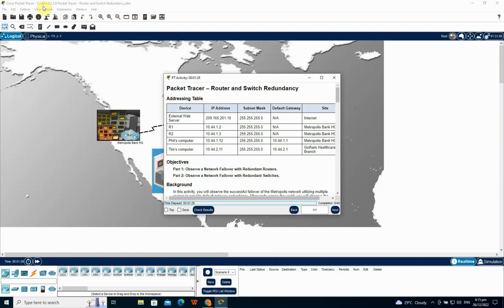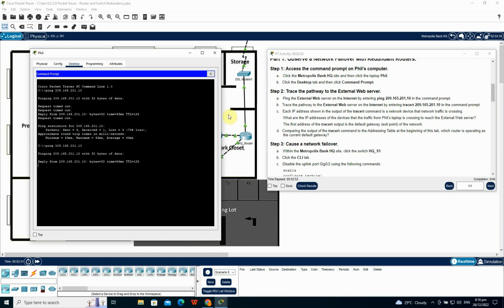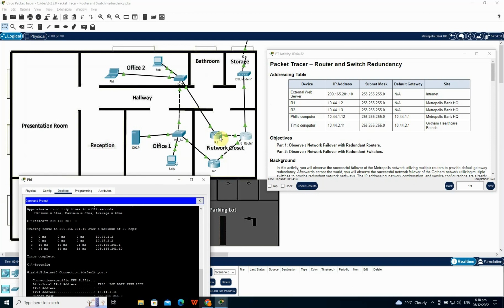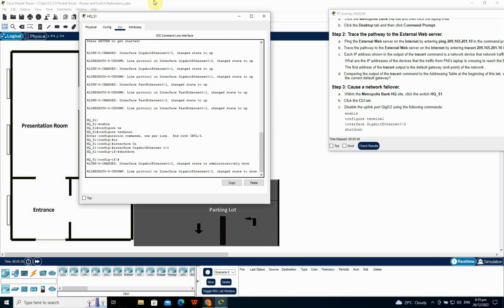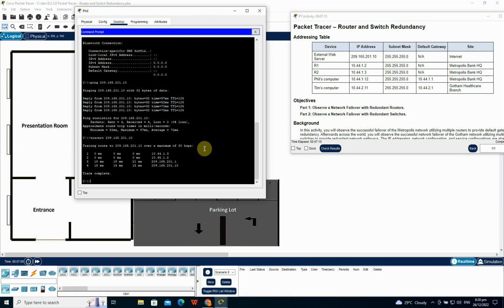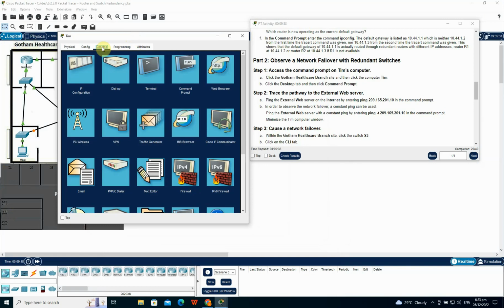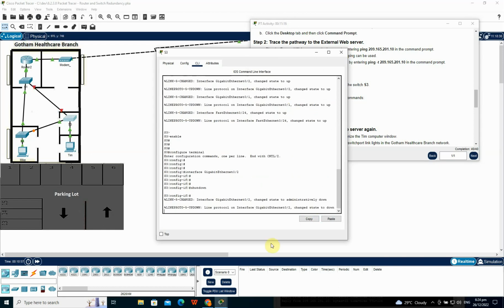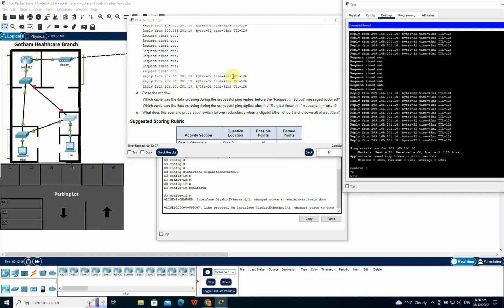6 2 3 8